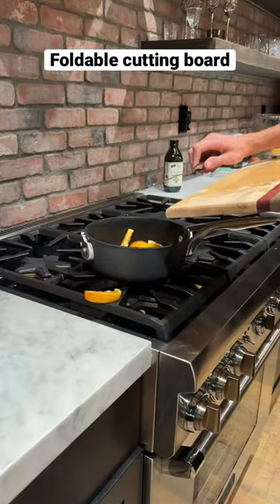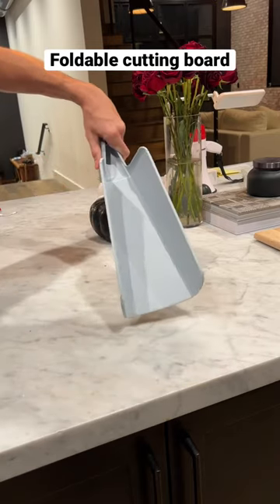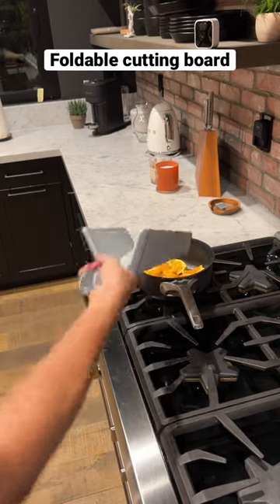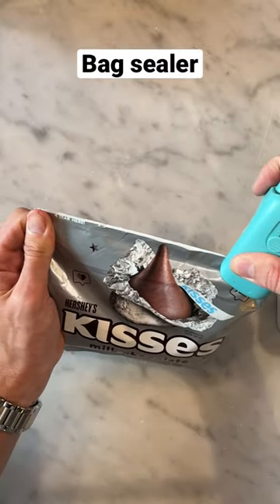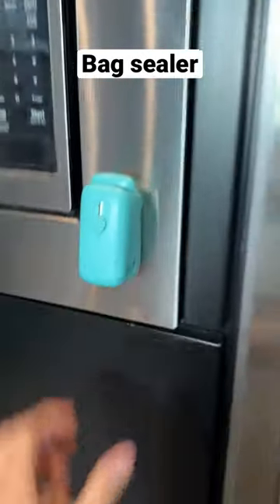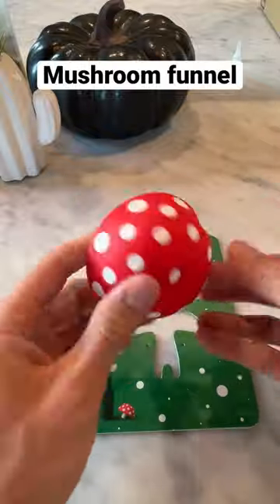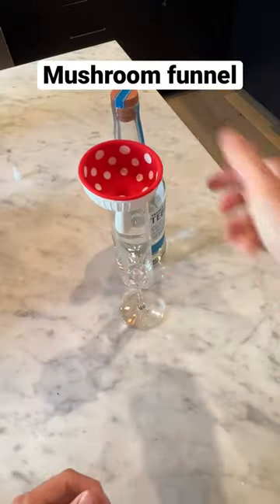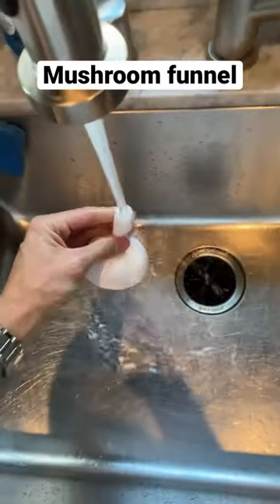Amazon Kitchen Favorites #1 @justicebuys | Product Review Gadgets